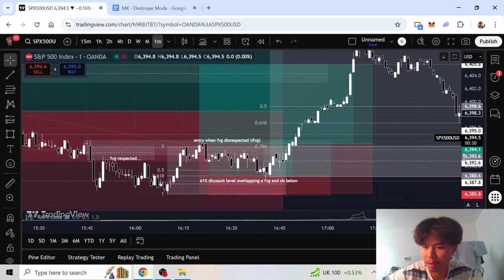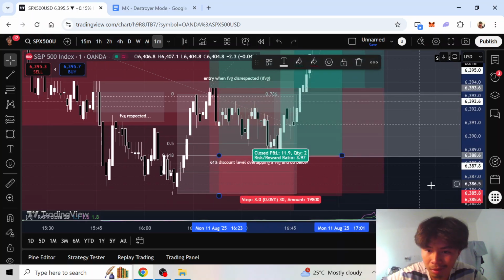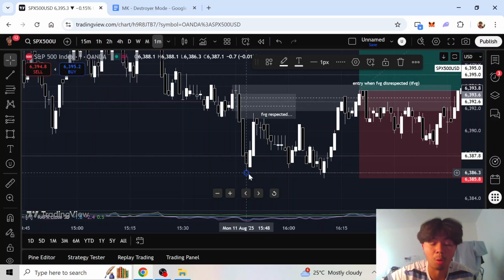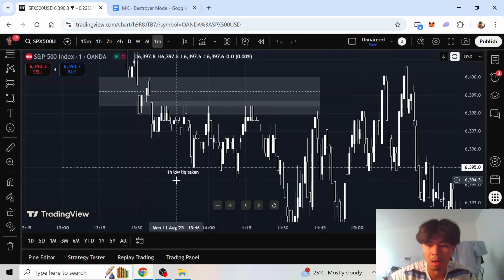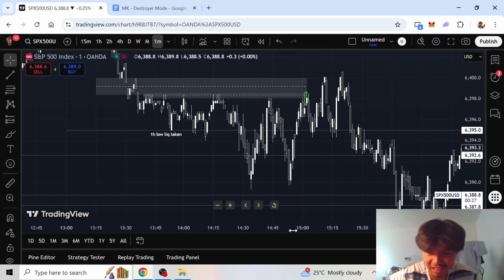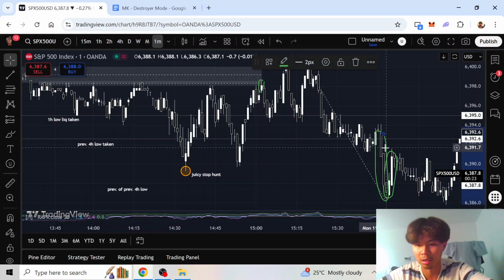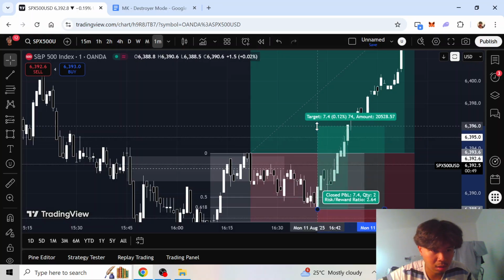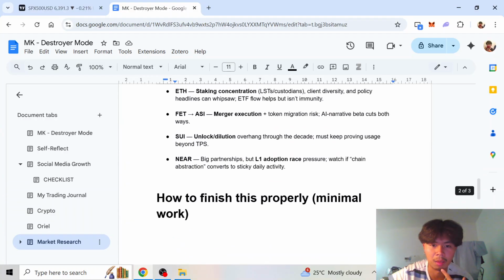I COOKED TODAY WITH 2 WINS + 3.3RR (Trade Recap 11/08/2025) - Welcome Back to the Channel!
In this video, I recap 2 profitable SPY trades using institutional SMC/ICT strategies, explain my entry logic, and drop some juicy crypto picks I’m eyeing this week. If you trade using Smart Money Concepts, you’ll pick up something valuable here.

🔍 Covered in this video:
• Trade Recap: SPY buys explained
• Entry Model breakdown (structure, imbalance, liquidity)
• Spotting Smart Money footprints
• Crypto altcoin watchlist
• Life update — where I’ve been, and what’s next

Get:
✅ Daily Planning System
✅ Study Methods Cheatsheet
✅ 11-min Masterclass Preview

IG: @mikey.hoang21 (the one and only)